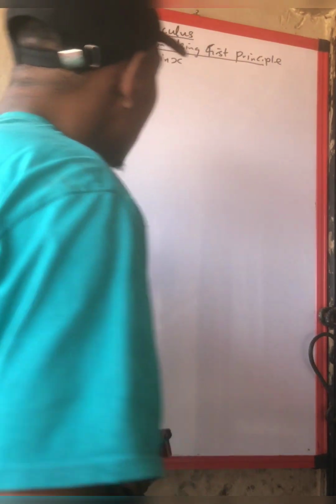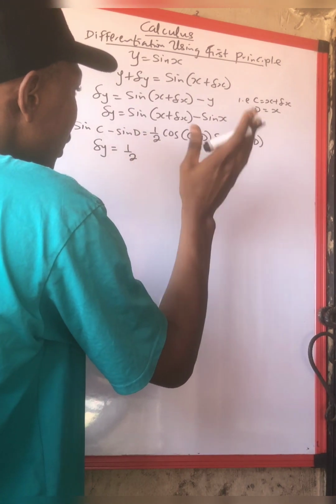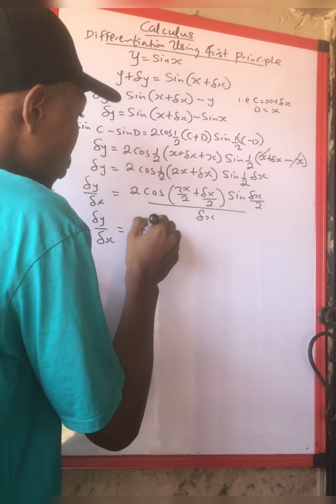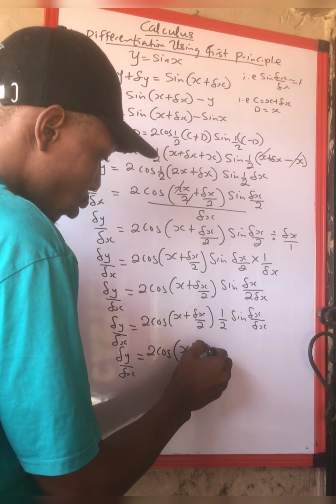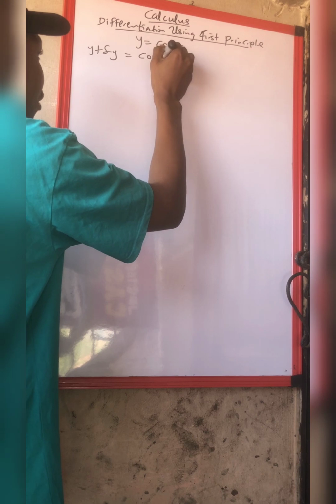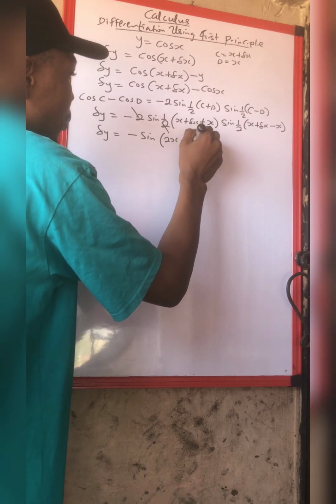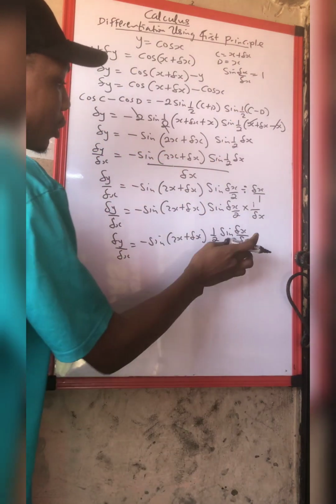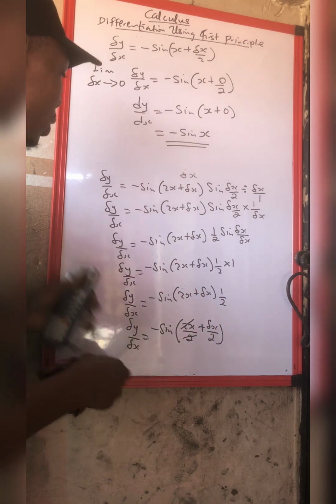How to solve Differentiation from first Principle, y=sinx and y=cosx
Differentiate using first Principle
1) y=sinx
2) y=cosx